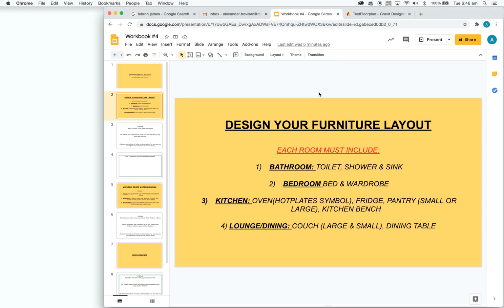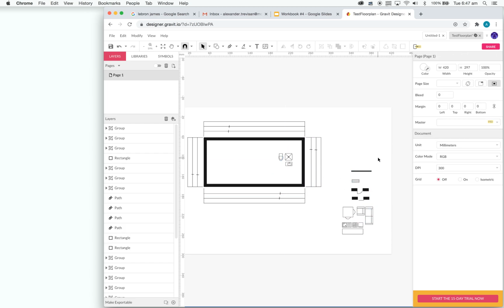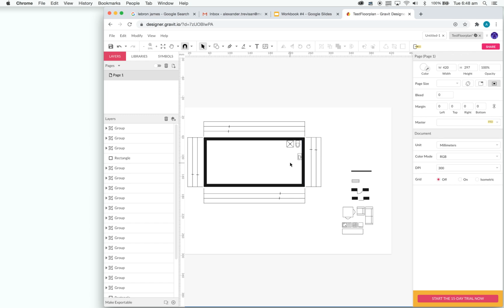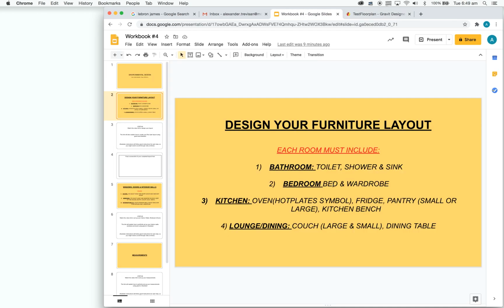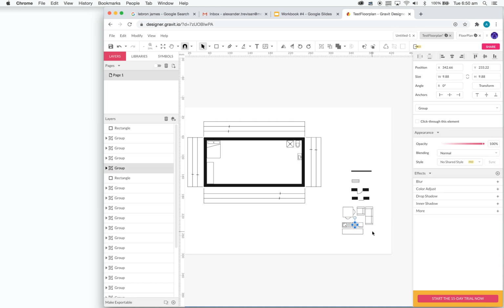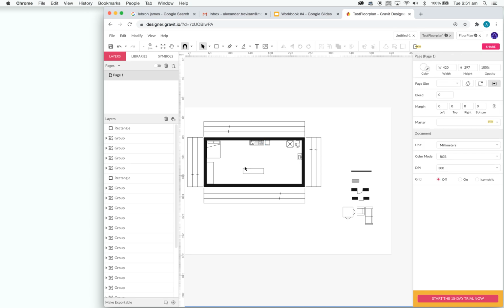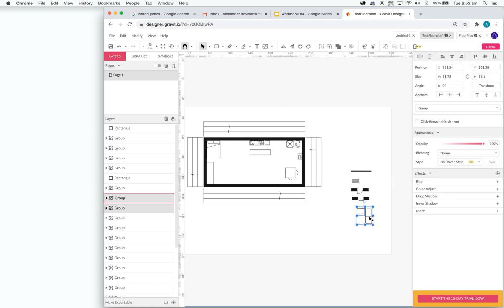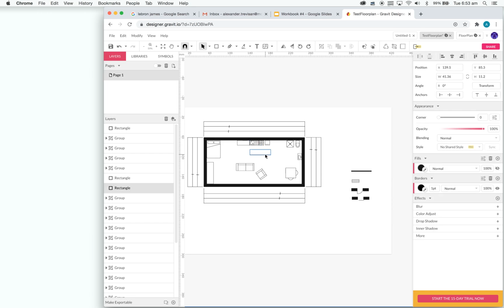Floor Plan - DesignLayout